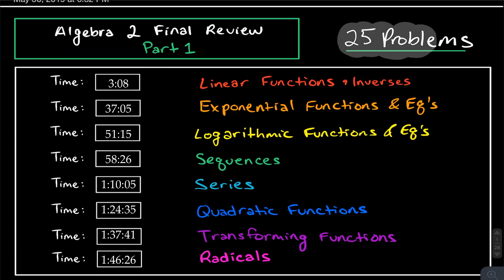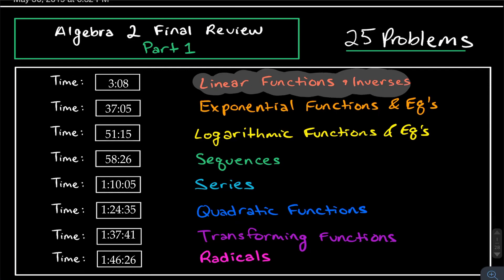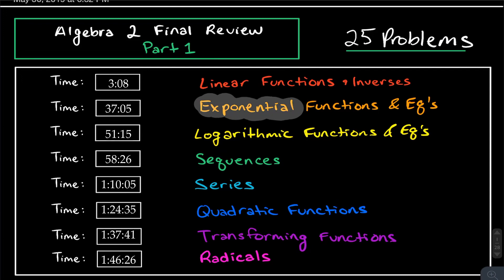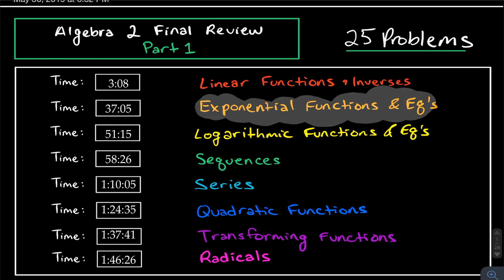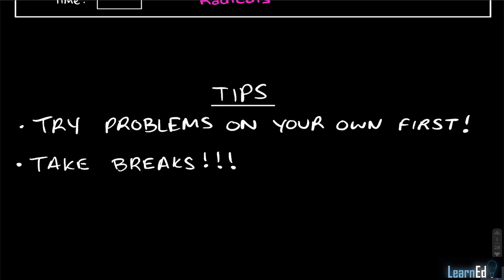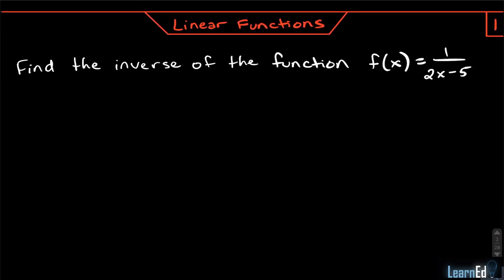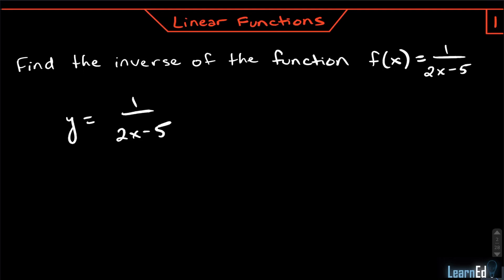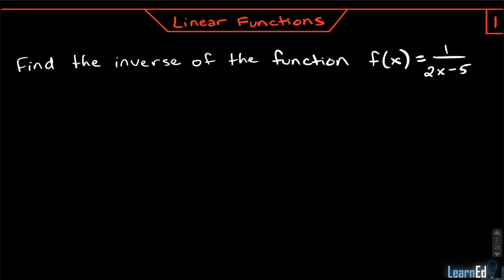Algebra 2 Final Review (Part 1) || Logarithms, Sequences, Series, Transforming Functions & More!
What's goin on everyone!  In this video we will be doing 25 practice problems from Algebra 2 to help get ready for the final!

The topics that we will be doing problems on this video are as follows:

00:03:08 - Linear functions and Inverses
00:37:05 - Exponential Functions and Equations
00:51:15 - Logarithmic Functions and Equations
00:58:26 - Sequences
01:10:05 - Series
01:24:35 - Quadratic Functions
01:37:41 - Transforming Functions
01:46:26 - Radicals